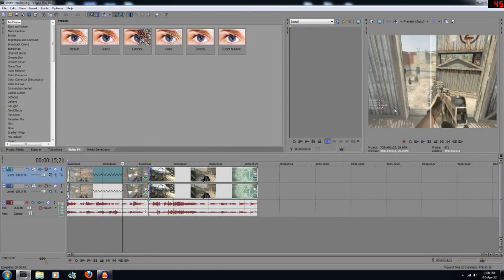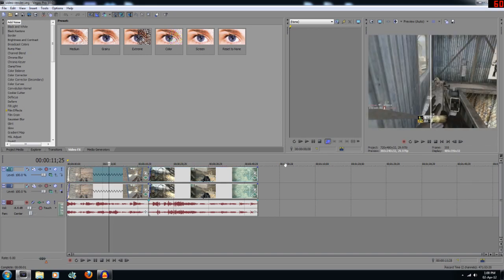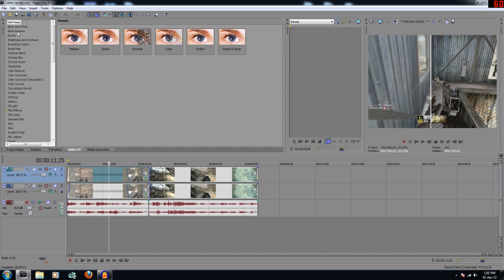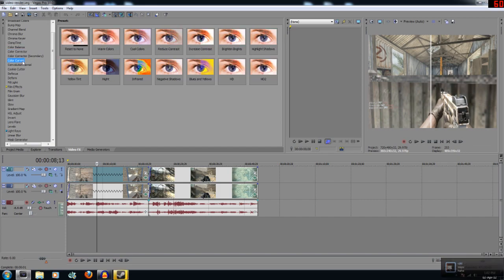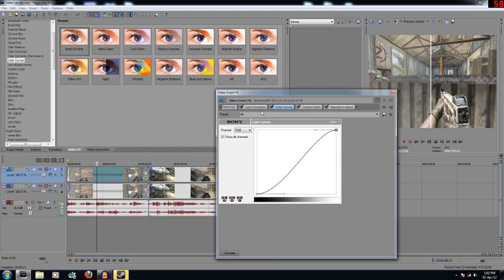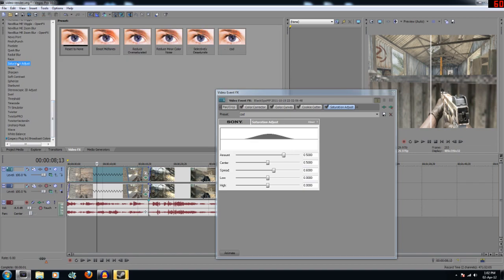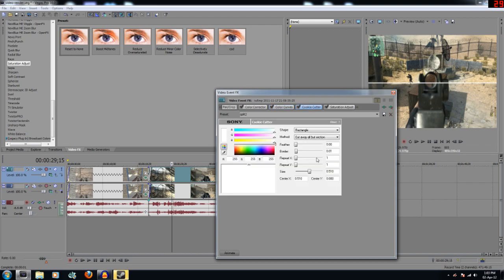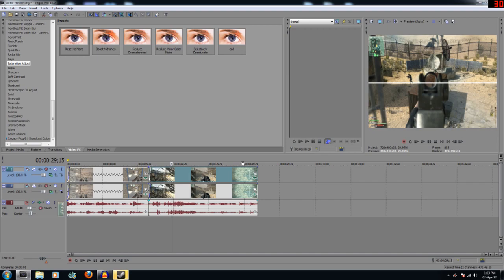Sony Vegas Tutorial 1: Video FX - How to make videos HD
Hello all,
This video will teach you how to adjust your call of duty videos and other videos to make them look clearer and more HD like.

call of duty modern warfare 3 2 mw2 mw3 black ops blops 2 blops2 sony vegas tutorial video FX render quality make videos HD how to helpful simple video tutorial with easy instructions mrcodghoster